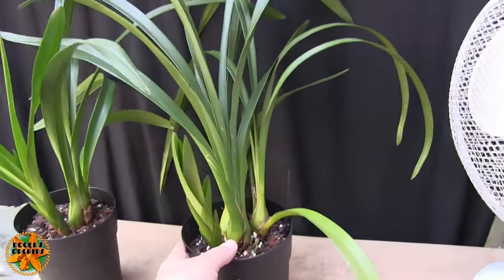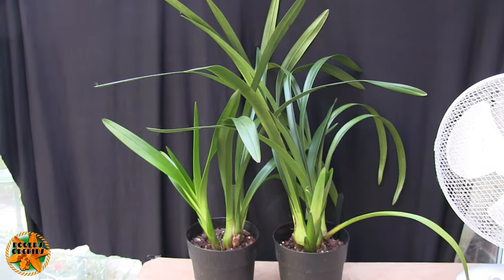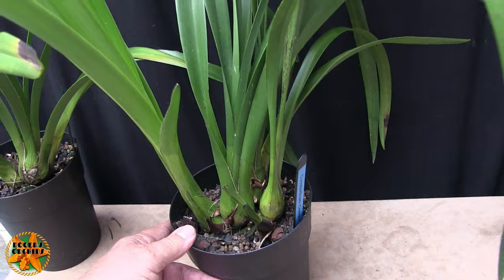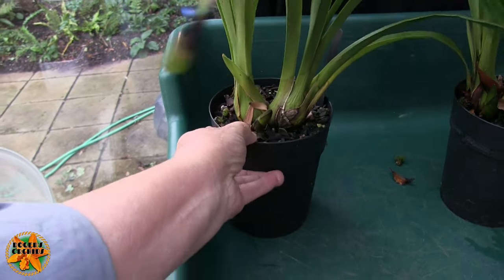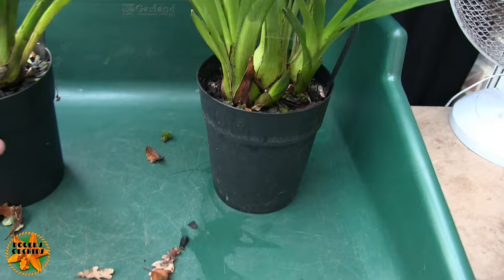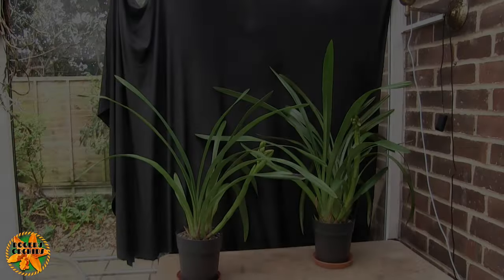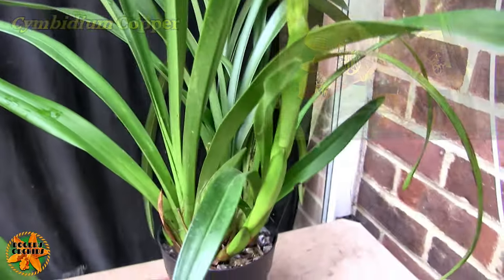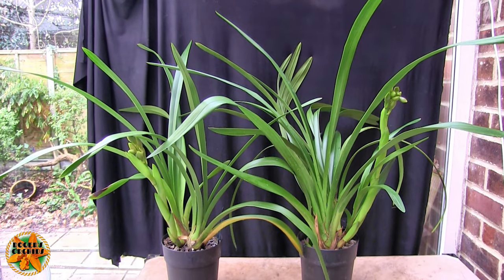2023 Project Orchids - Cymbidiums (Vid 5)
Not only the last video for Orchid(s) No. 8, but the last video of the 2023 Project Orchids - the two Cymbidiums. Bought as a single orchid but it turned out to be two separate plants - Cymbidium Copper and a cream coloured hybrid. We decided to keep both of them as "Project Orchids No. 8".